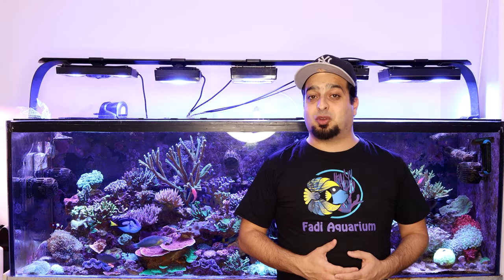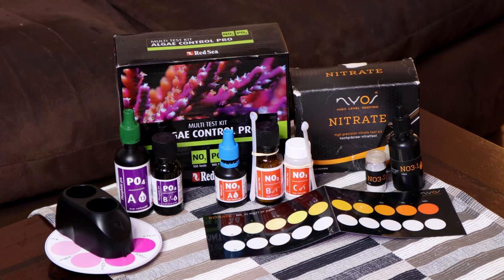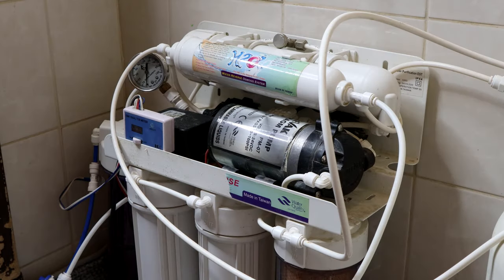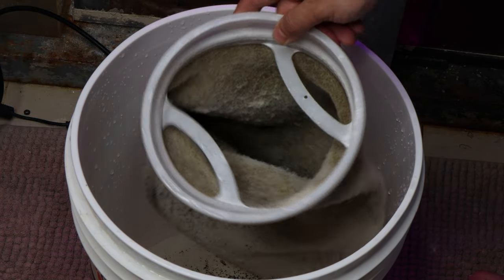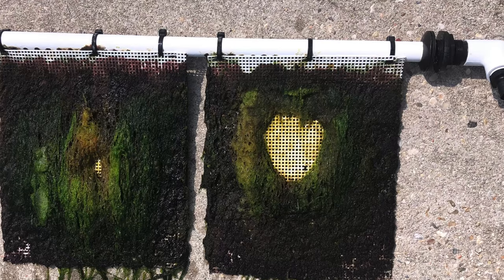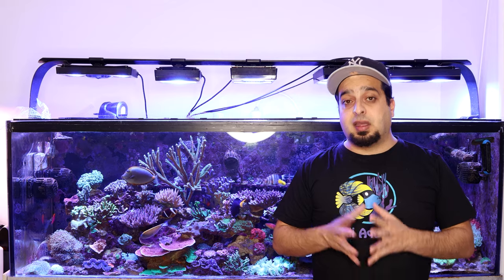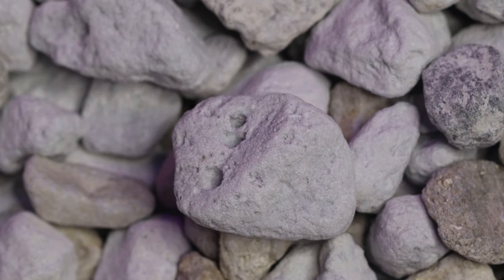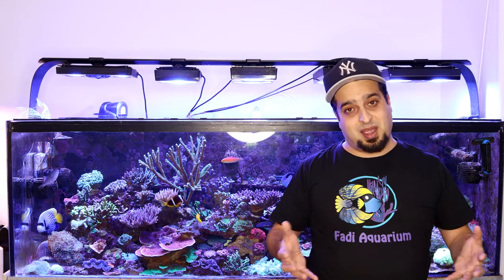How to Control and Reduce Nitrate NO3 in Marine Aquariums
Nitrate is the end-product of the nitrogen cycle. so it’s constantly added to your aquarium water. For many, it may seem like a constant battle to keep nitrate under control. However, there are many proven ways to minimize nitrate build-up.

So here’s what you need to know to take control of nitrates in your reef tank!